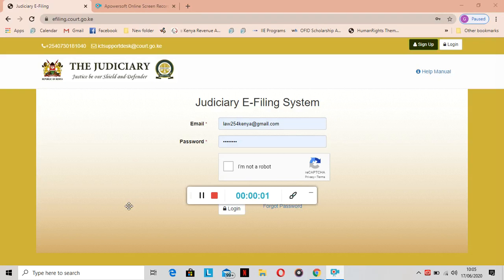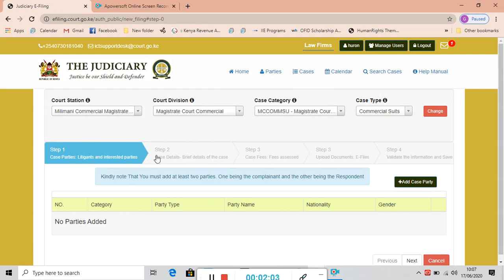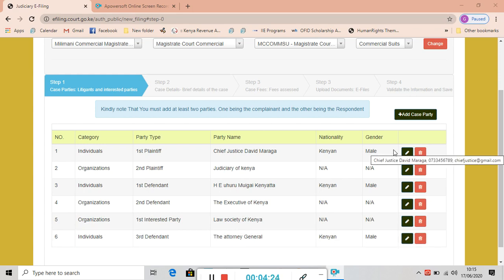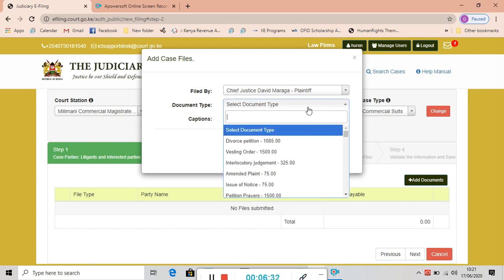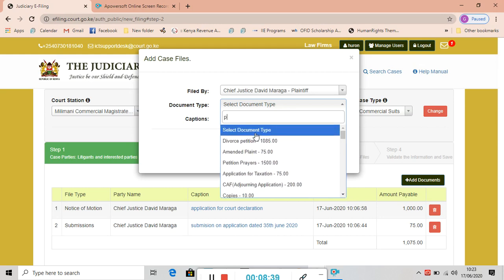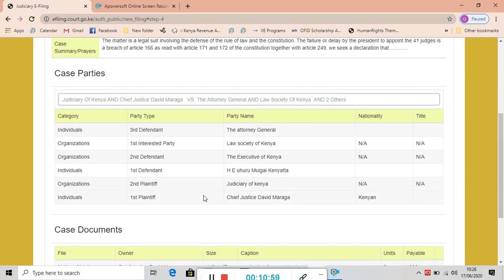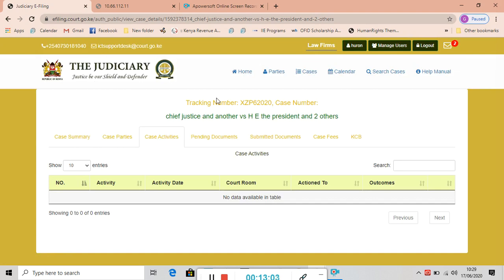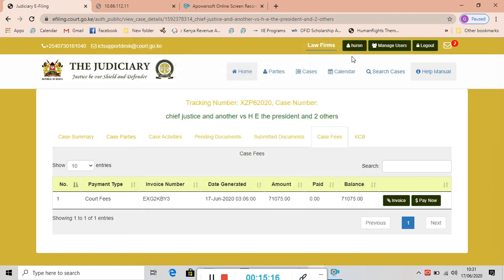How to file court case via efiling portal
Following the Judiciary directive that from 1st July filing of court documents will be done via the efiling portal it is incumbent upon lawyers, organizations and the general public to familiarize themselves with how the efiling portal works. head